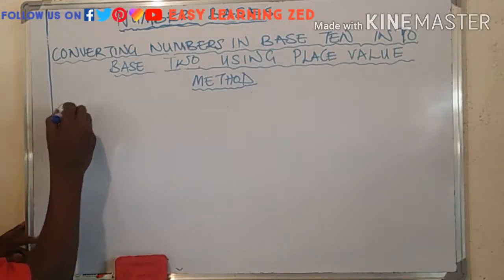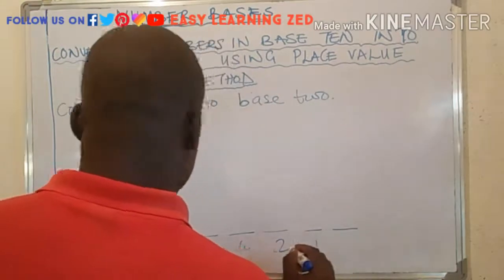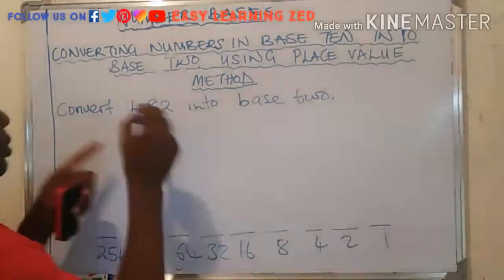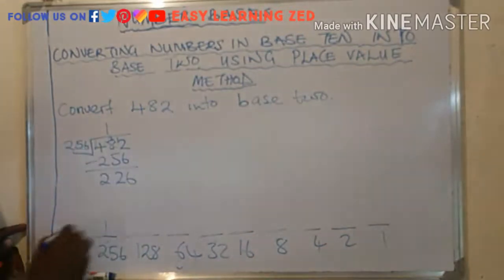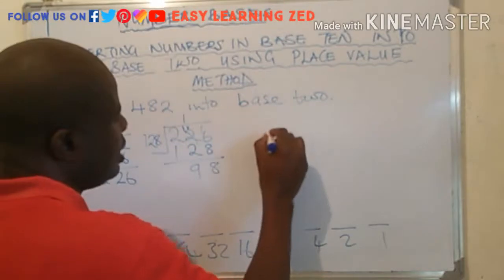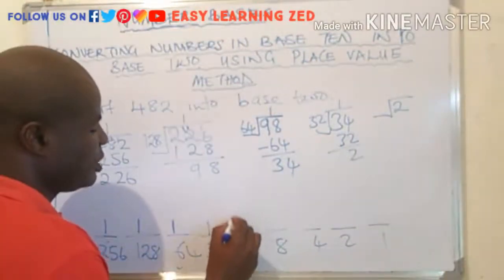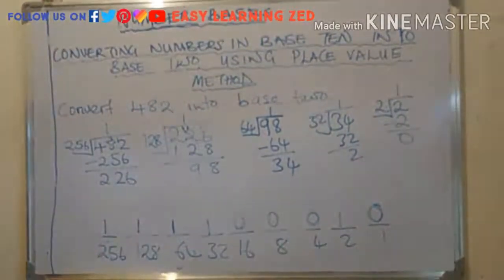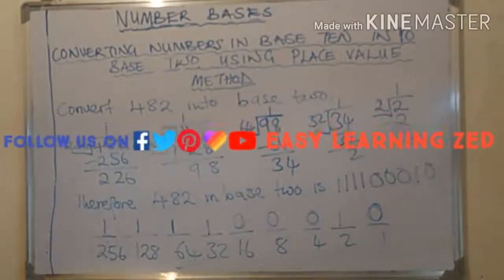Converting numbers In base ten into base two using place value method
Learn how to Convert numbers In base ten into base two using place value method.